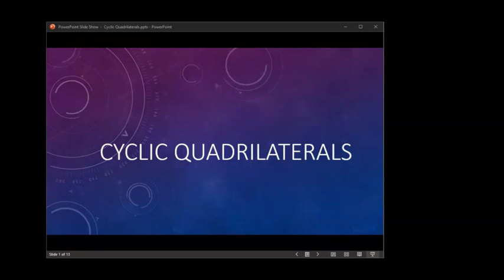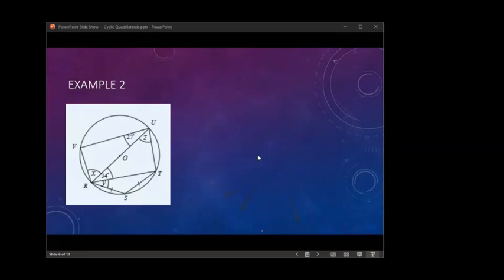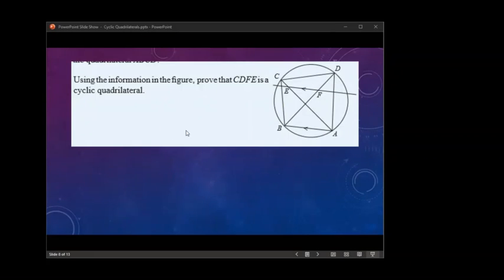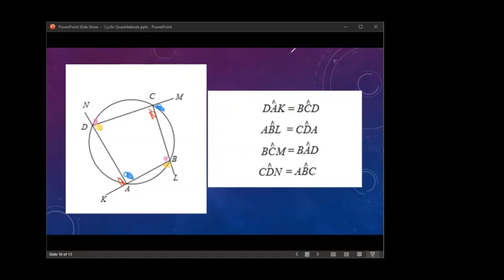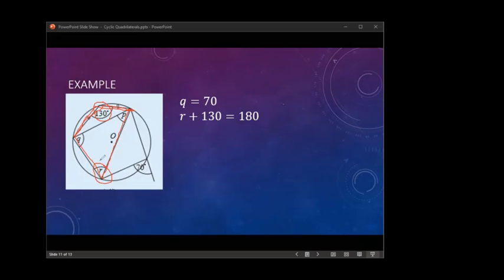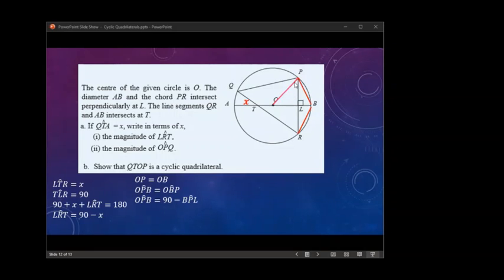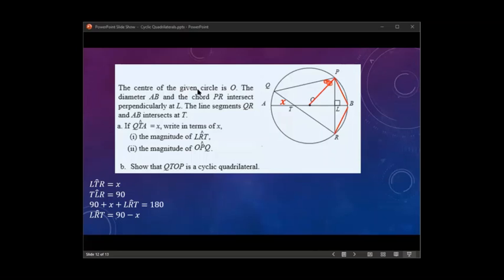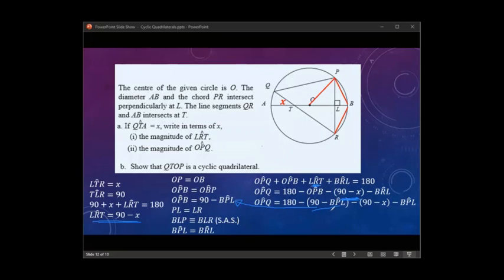Cyclic Quadrilaterals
This is the second part of the fourth session of m-tutor 2020! m-tutor is an online seminar series conducted with the intention of revising the local syllabus and thereby uplifting the confidence of the candidates who are about to face the G.C.E. O/L examination.
In this video, we have revised the theory parts and covered some exercises and past paper problems regarding the lesson.